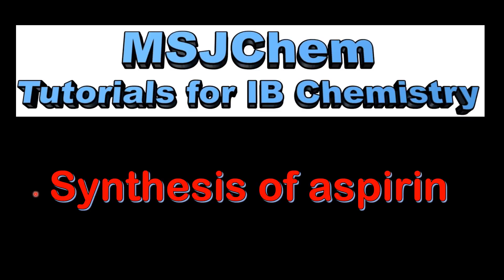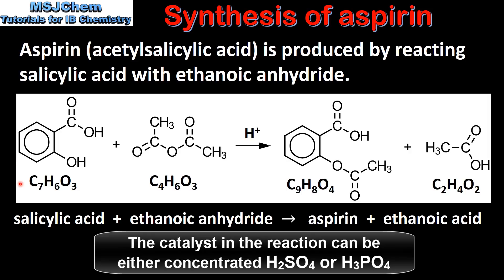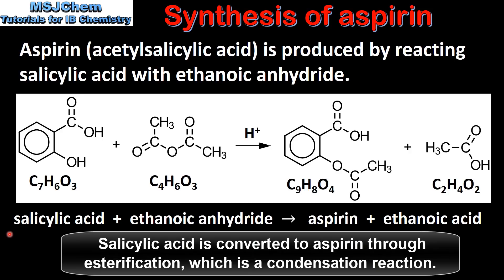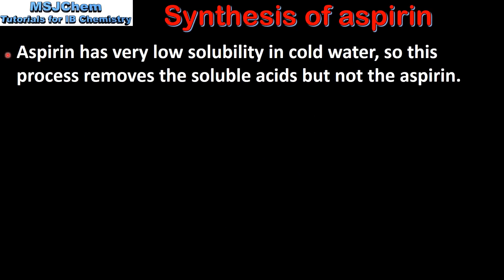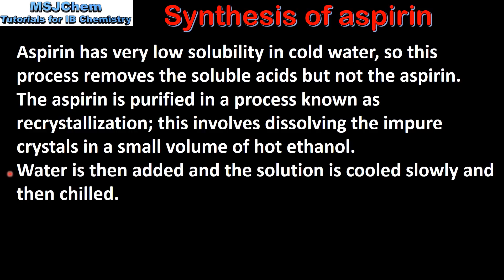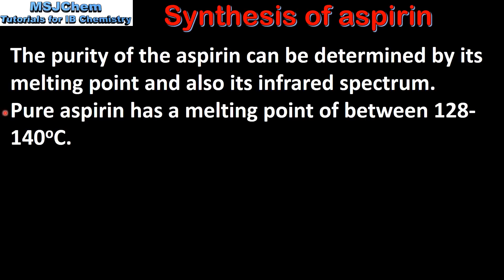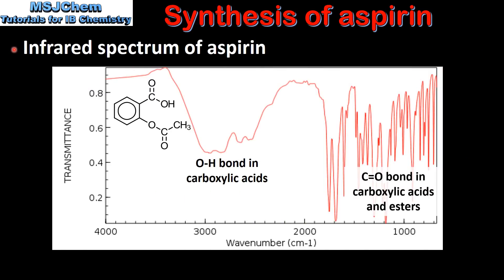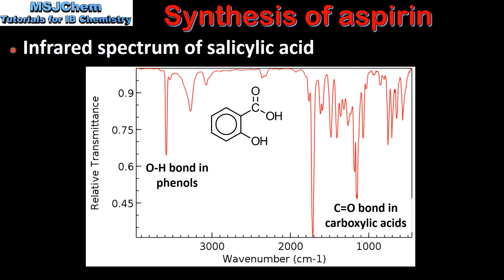D.2 Synthesis of aspirin (SL)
Understandings:
Aspirin is prepared from salicylic acid.
Applications and skills:
Explanation of the synthesis of aspirin from salicylic acid, including yield, purity by recrystallization and characterization using IR and melting point.
Discussion of how the aspirin can be chemically modified into a salt to increase its aqueous solubility and how this facilitates its bioavailability.